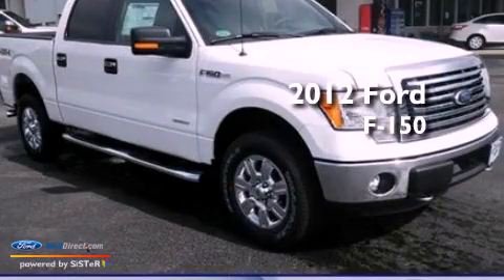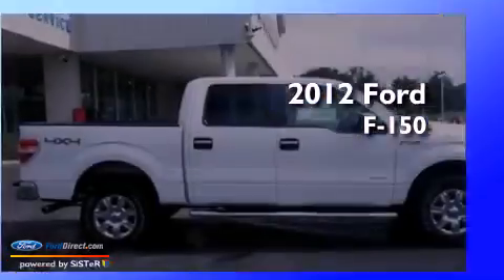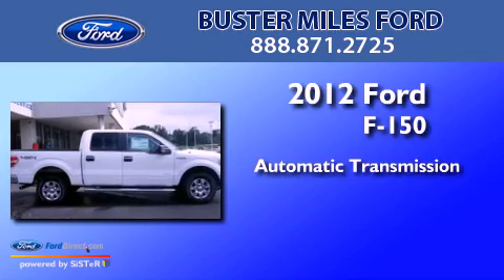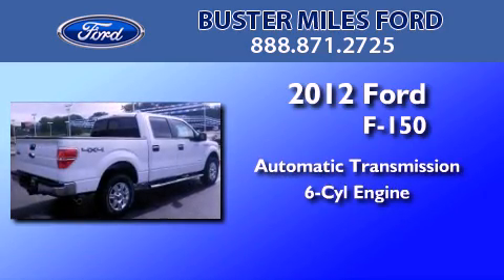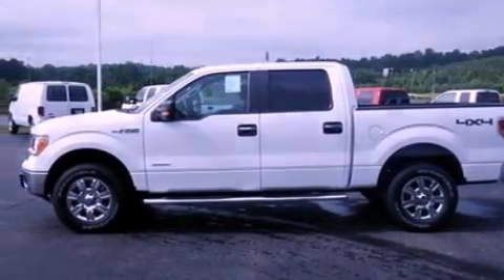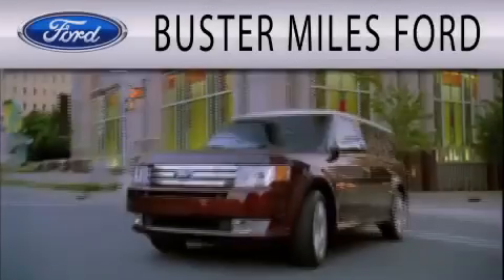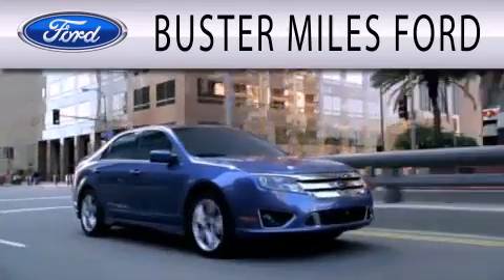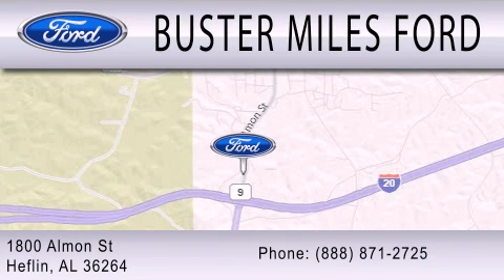2012 FORD F-150 Heflin AL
Year : 2012
 Make : FORD
 Model : F-150
 Engine : 3.5L V6 24V GDI DOHC TWIN TURBO
 Trans . : 6-SPEED AUTOMATIC
 Exterior : WHITE
 Miles : 7

 Stock : 11280